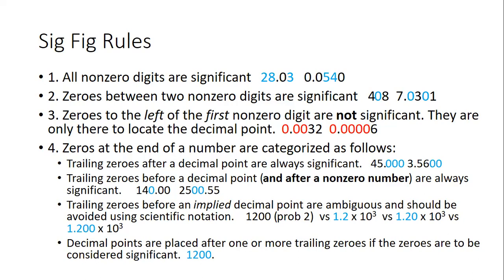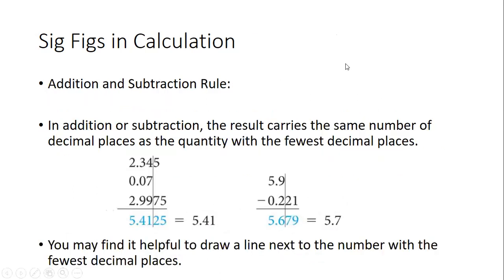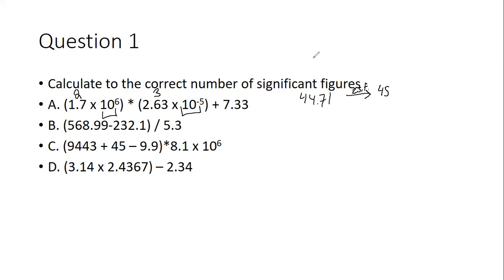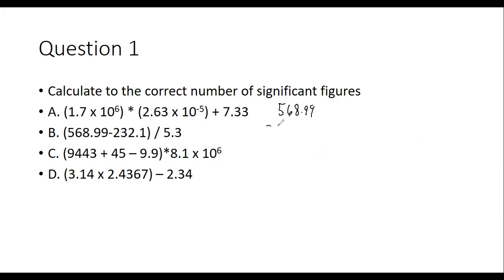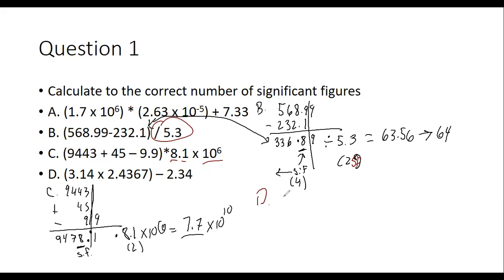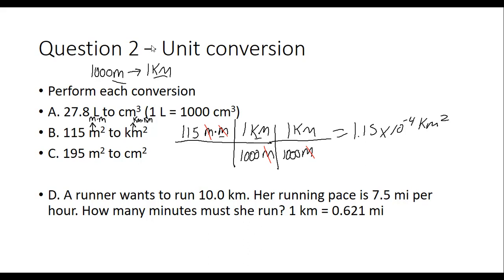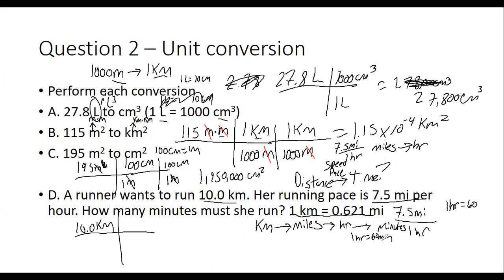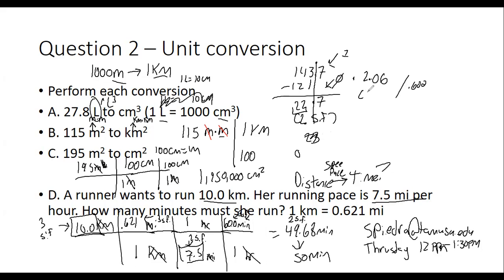GC 1 Lecture 1-27